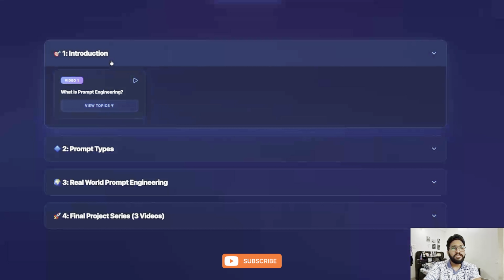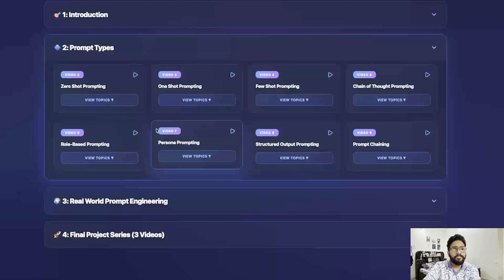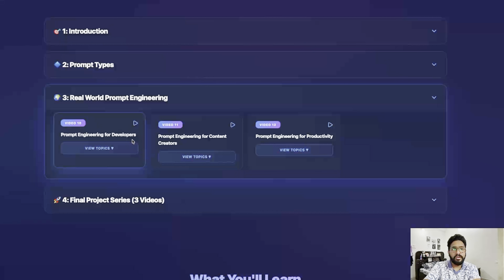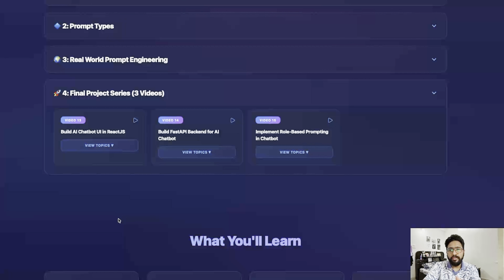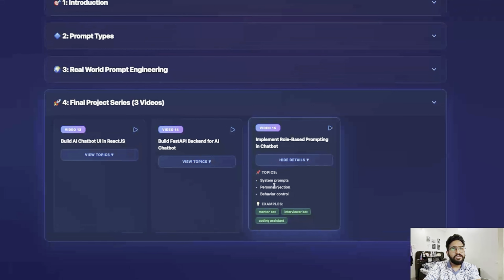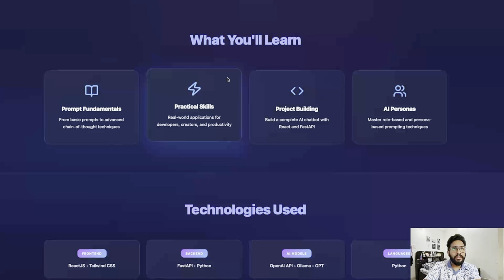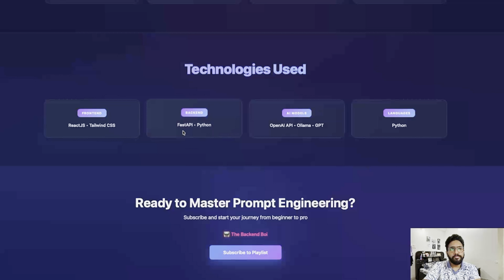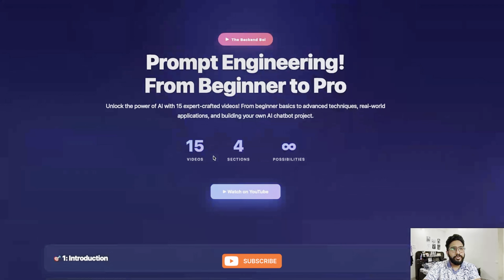Learn Prompt Engineering Like a Pro | Series Walkthrough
🚀 Master Prompt Engineering from Beginner to Pro in this complete practical course.

If you use ChatGPT, Gemini, Claude, or any AI tool but still get average responses, this video will completely change how you use AI.

In this Prompt Engineering full course, you'll learn practical prompting techniques with real-world examples and build a complete AI chatbot project.

🔥 What you'll learn:

✅ Role-Based Prompting
✅ Persona Prompting
✅ Structured Output Prompting
✅ Prompt Chaining
✅ Real-world prompt engineering examples
✅ Build AI chatbot with ReactJS + FastAPI

💻 Perfect for:
Developers
Students
Content Creators
AI Beginners
Working Professionals

🛠 Tech Stack:
ReactJS
FastAPI
OpenAI API
Prompt Templates
Persona System
Chat Memory

By the end of this course, you’ll know how to write powerful prompts and build AI-powered applications.

prompt engineering,prompt engineering tutorial,chatgpt prompts,ai prompts,openai,prompt engineering full course,chatgpt tutorial,react ai chatbot,fastapi ai chatbot,ai chatbot project,chatgpt prompt engineering,zero shot prompting,few shot prompting,chain of thought prompting